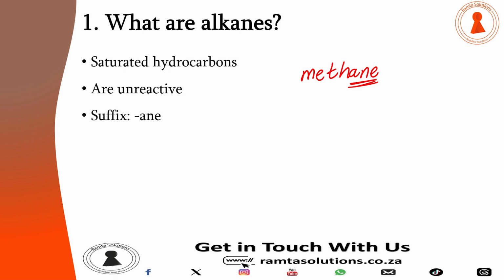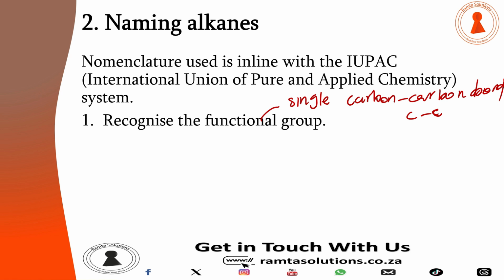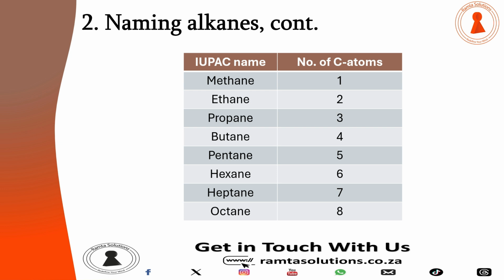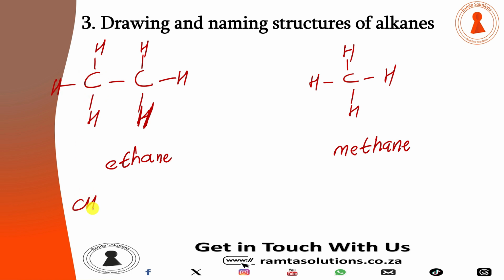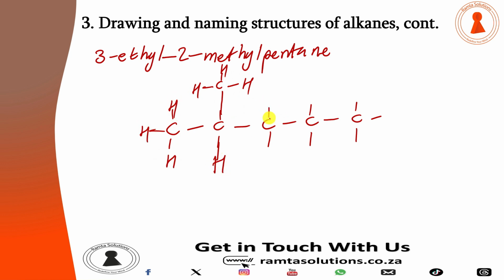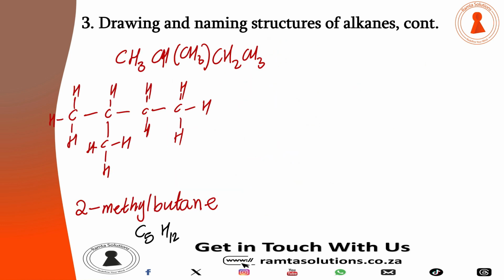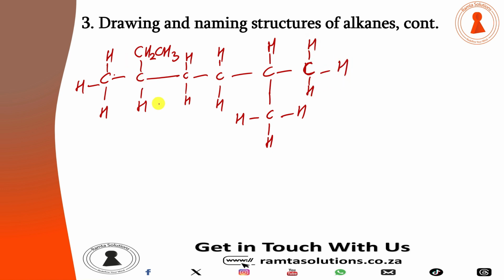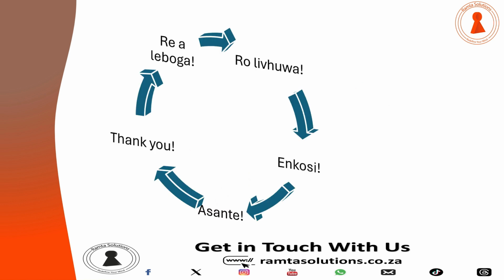Organic molecules - Alkanes ( Include naming and drawing alkane structures)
This video looks at all there is to know about organic molecules, alkanes. We will also show to name and draw structures of alkanes.

Alkanes are saturated hydrocarbons with suffix: -ane. The simplest alkane is methane. They have a general formula CnH2n+2. They are non-polar hydrocarbons held by dispersion forces. Their application include octane booster, fuel production, candle or wax production, etc. They are major sources of fuel.

The topic touches on aspect such as: properties of carbons; types of carbon; representing organic molecules using the structural formula, the semi-structural formula, the condensed structural formula and the molecular; Functional groups and homologous series such as alkanes, alkenes, alkynes, haloalkanes, alcohols, aldehydes, ketones, carboxylic acids and esters;
Saturated and unsaturated hydrocarbons; isomers; polymers; intermolecular forces in organic molecules; types of reactions in organic molecules, etc.